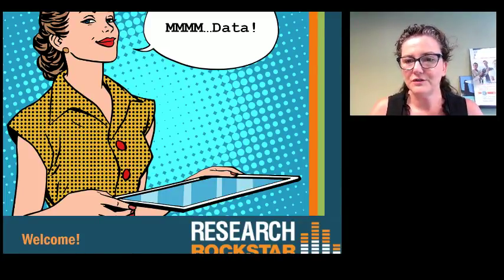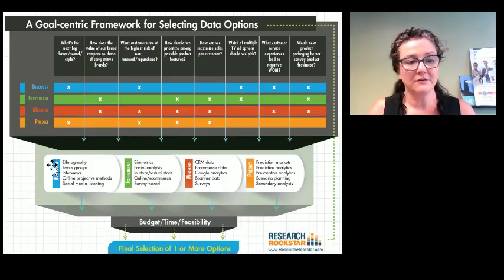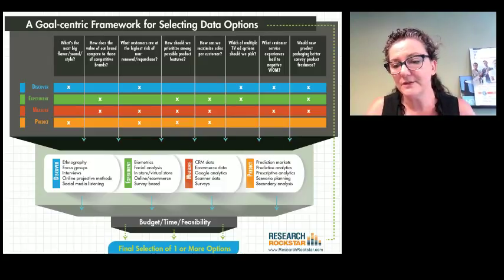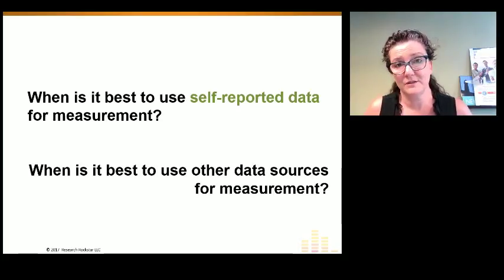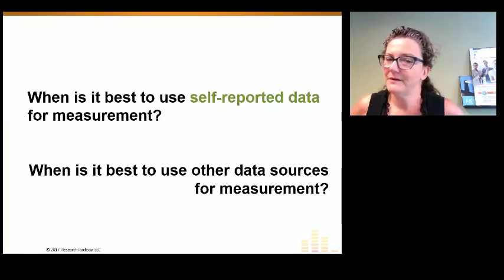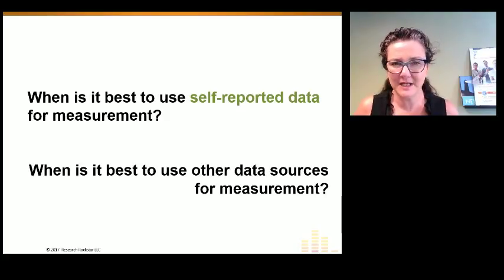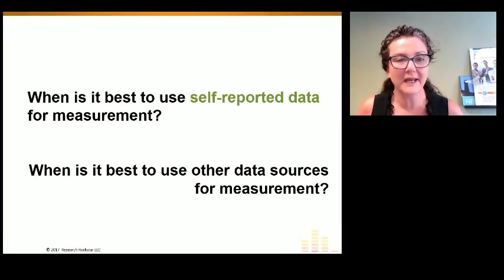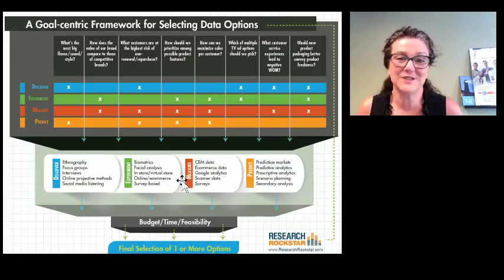Do we over rely on self reported data? Market Research Conversations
All market research and customer insights projects ultimately fall into one or more of these categories: Discover, experiment, measure, predict. Within each one, there are 5+ specific data sources and research methods you can use.  Listen here to amp up your data analysis and customer insights projects.